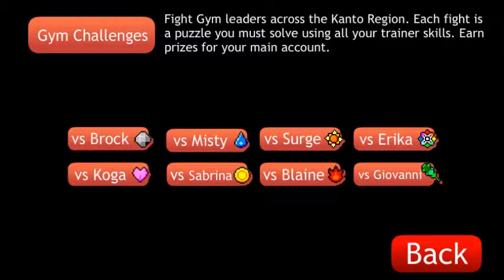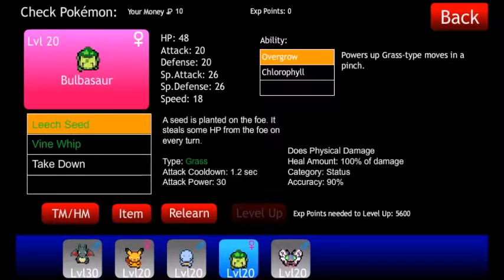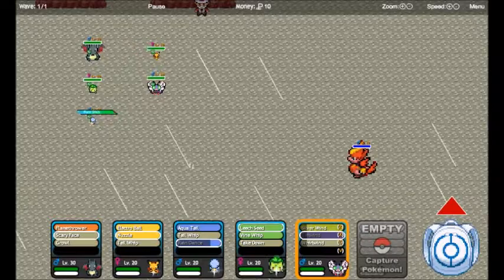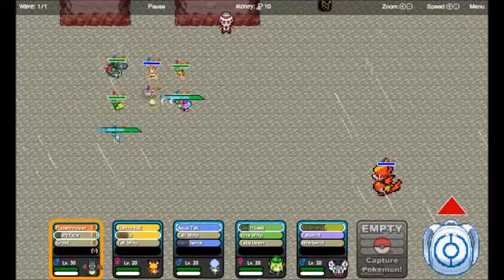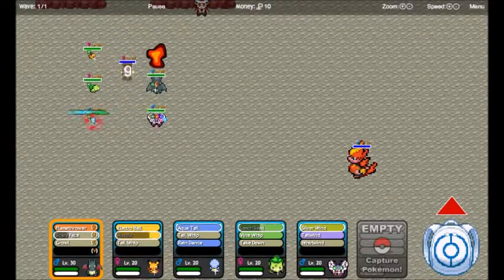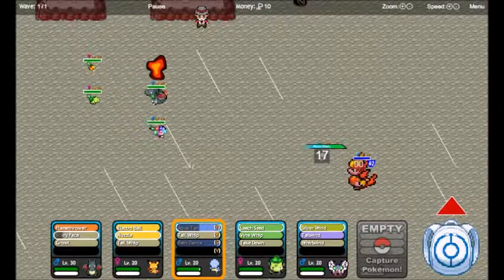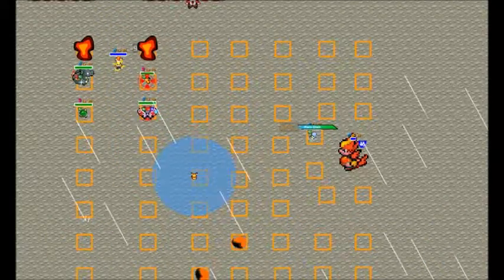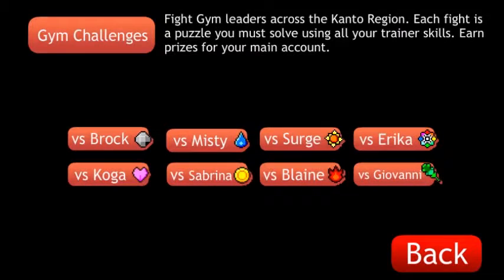How to Beat Blaine's Gym on Pokemon Tower Defence 2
A guide on how to defeat Blaine's Gym.